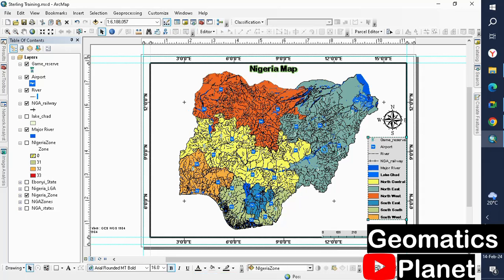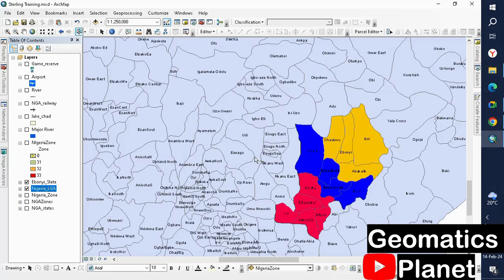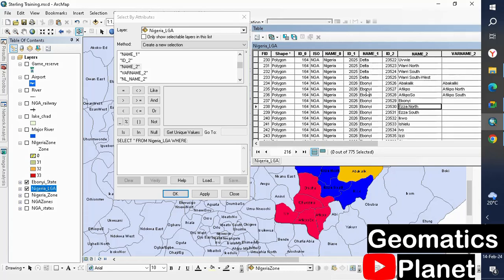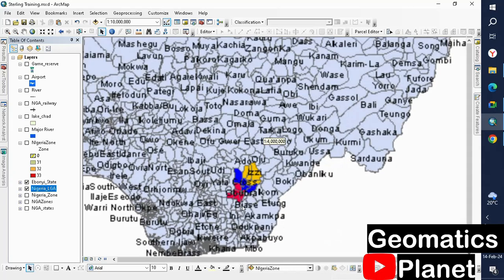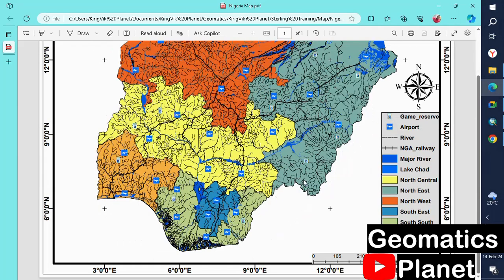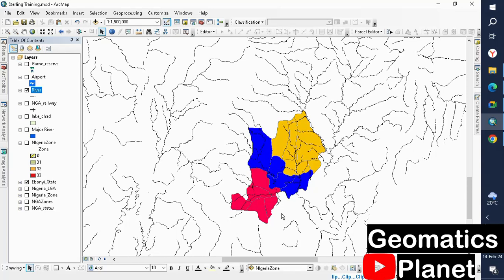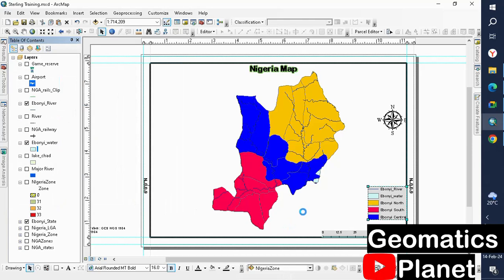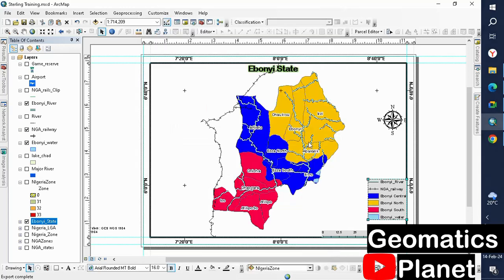Selections and Clip Geoprocessing in ArcGIS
In this tutorial, we dive into the world of GIS and mapping techniques. Learn how to harness the power of existing shapefiles featuring points, lines, and polygons to create comprehensive maps. We'll explore the intricacies of incorporating data such as waterways, airports, and roads into our mapping process. Throughout the video, we navigate essential geoprocessing tasks like manual selection, attribute-based querying, and spatial clipping. Additionally, discover how to enhance your maps with critical elements like legends, titles, scales, and north arrows for comprehensive visualization.